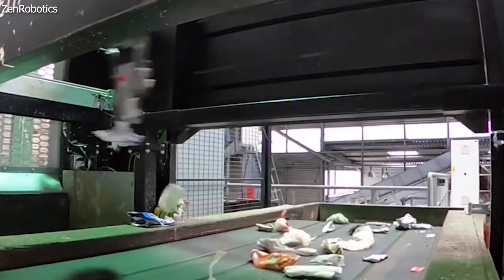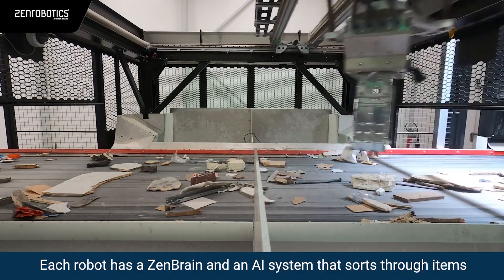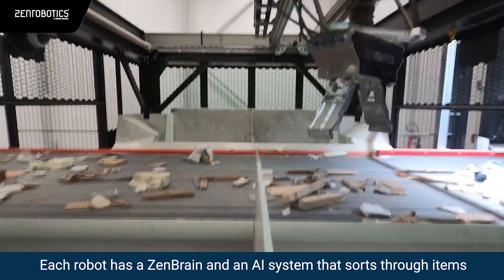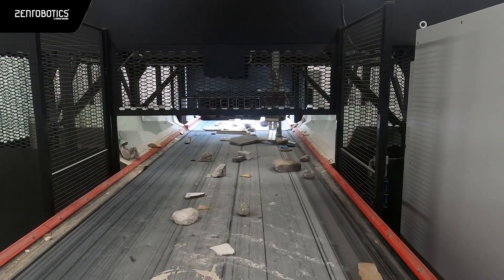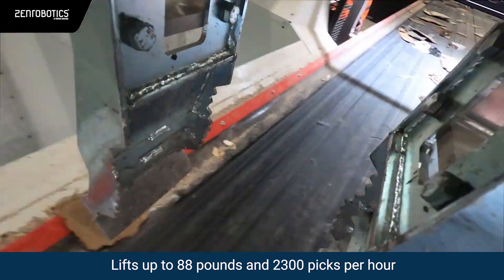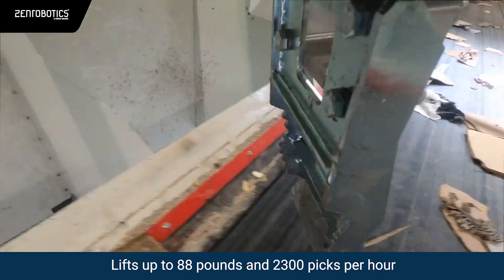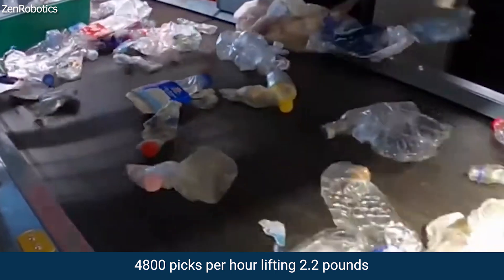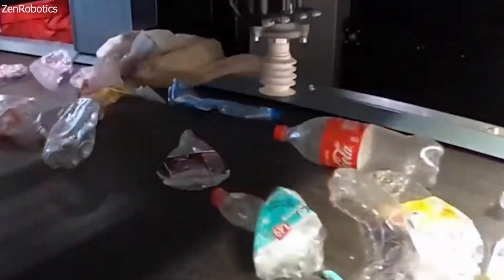This AI robot garbage picker can sort over 500 types of trash in seconds | Kurt the CyberGuy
ZenRobotics 4.0 is the latest generation of smart robotic recycling that uses AI to sort over 500 waste categories with high speed.

Cyberguy.com/newsletter

 CyberGuy.com/Contact